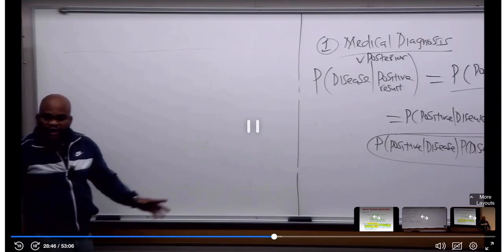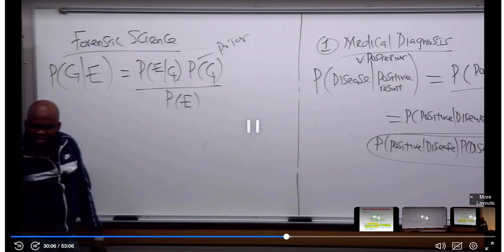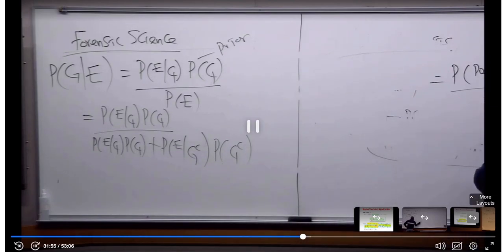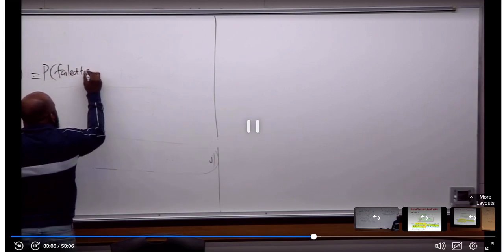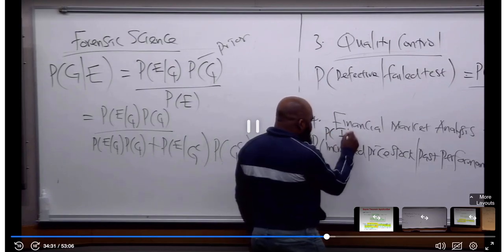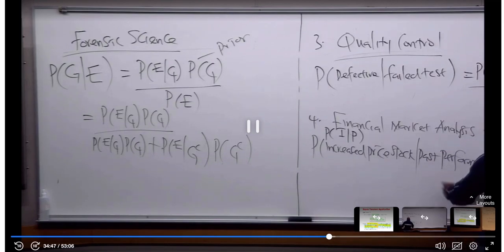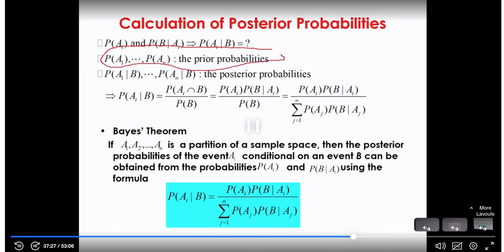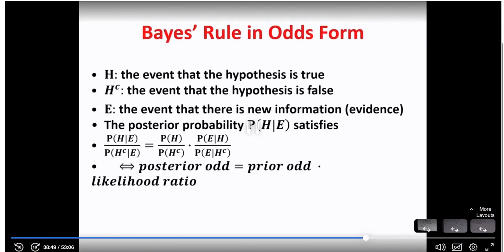Conditional Probability and Bayes rule Part 4